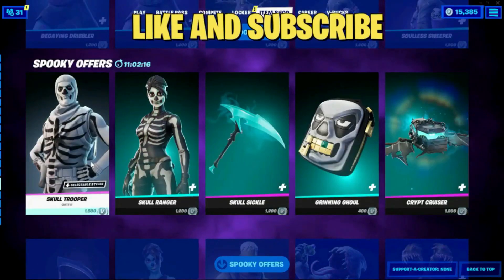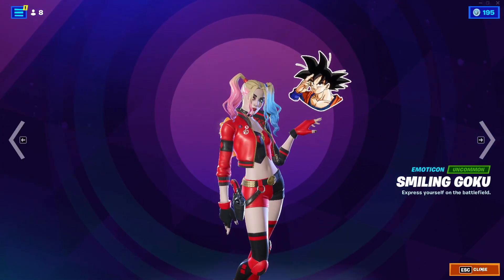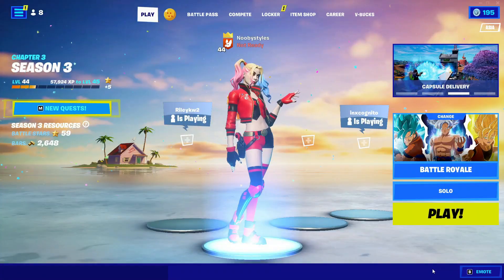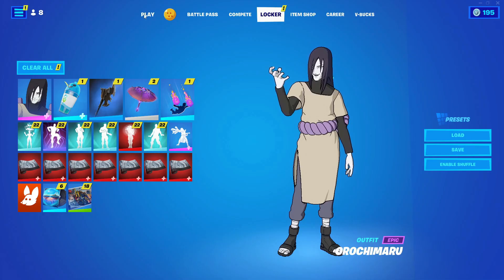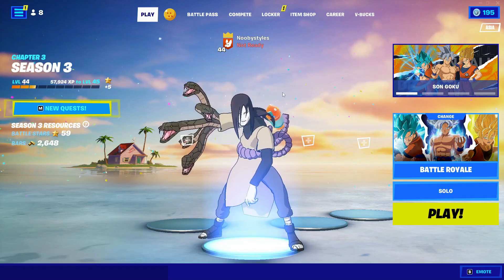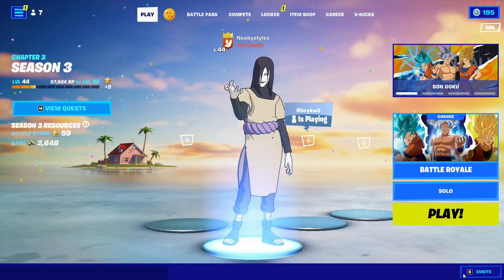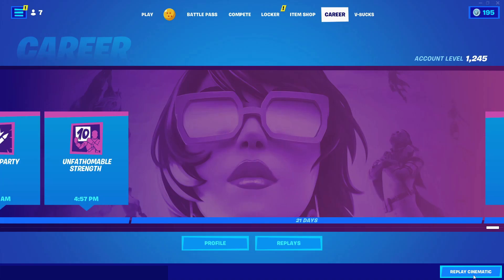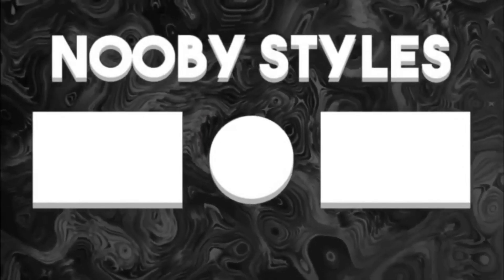HOW TO GET GOKU AND BEERUS BUNDLE FOR FREE IN FORTNITE!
2. Like the video